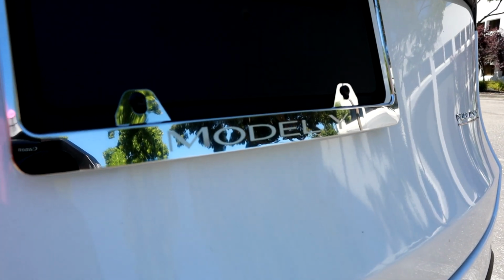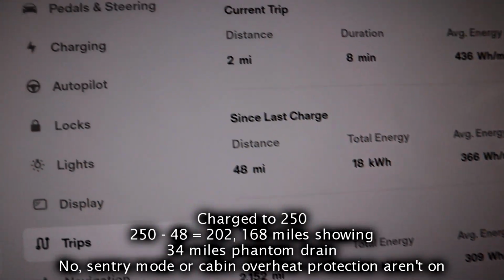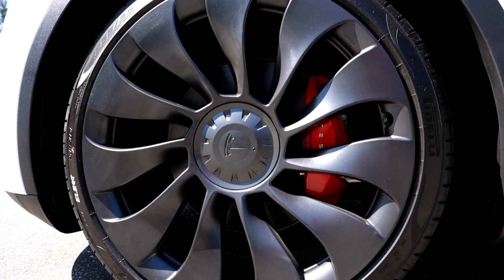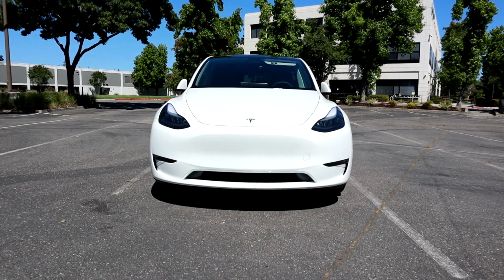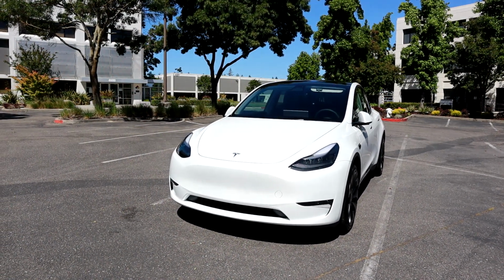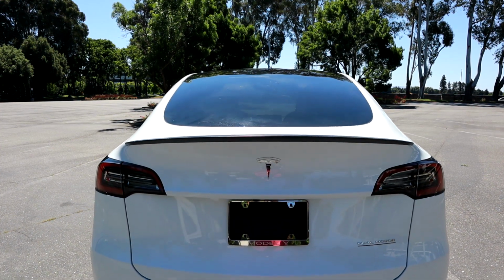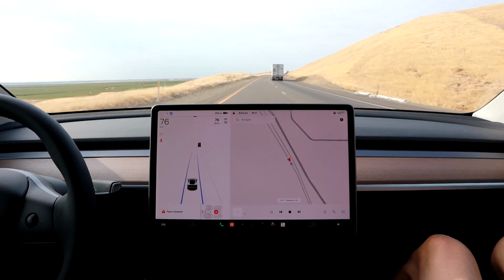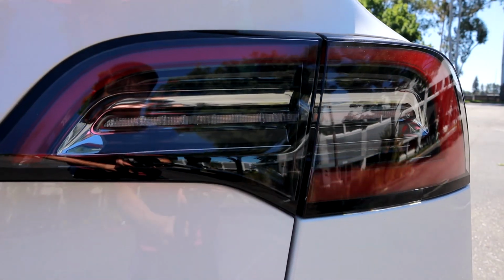2022 Performance Tesla Model Y Review After 3 Months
It’s been 3 months since we picked up our Performance Tesla Model Y.  After 3 months, how’s the car been?  We do a review based on those 3 months.

🔋 🔋 🔋 In the market for Tesla solar?  Get $300 off solar panels or $500 off a solar roof.